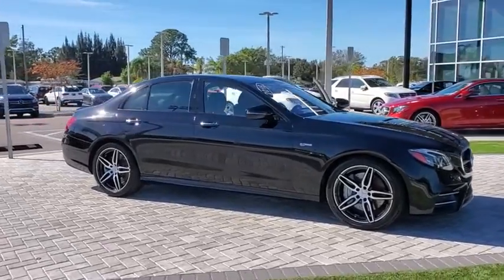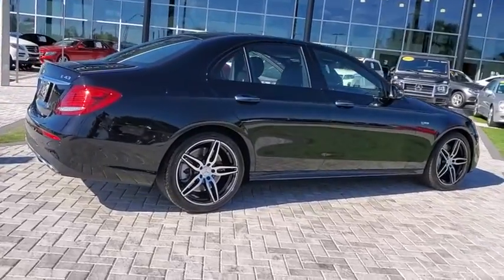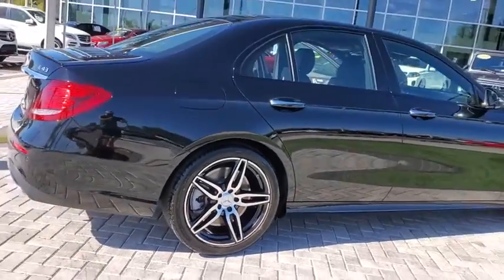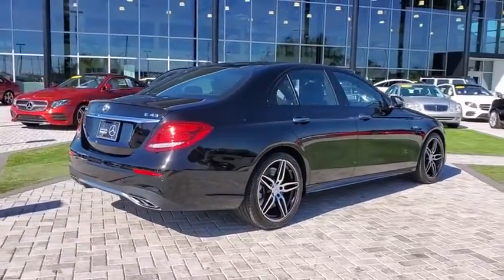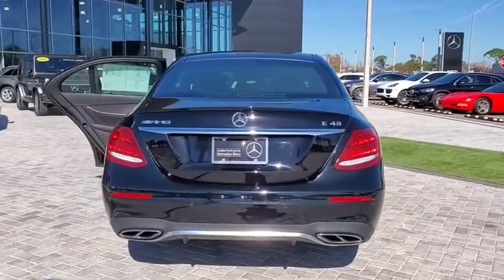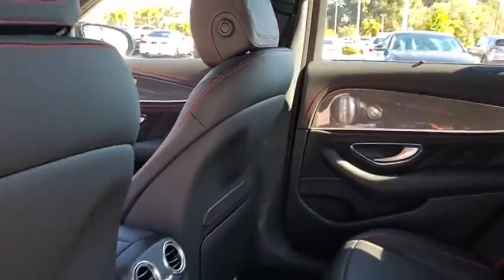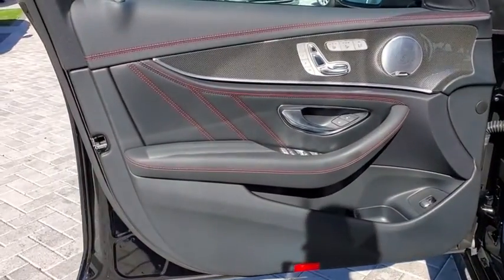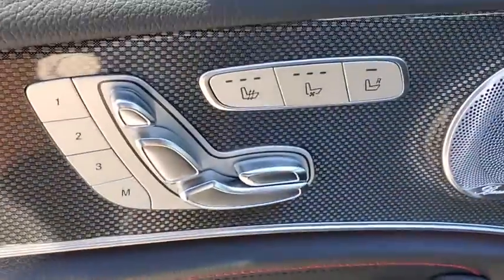2018 Mercedes-Benz E-Class Tampa, Clearwater, St. Petersburg, Pinellas Park, Largo, FL JA401971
Black Used 2018 Mercedes-Benz E-Class available in Tampa, Florida at Crown Mercedes of St. Petersburg. Servicing the Clearwater, St. Petersburg, Pinellas Park, Largo, FL area.
2018 Mercedes-Benz E-Class E 43 AMG - Stock#: JA401971 - VIN#: WDDZF6EB7JA401971

8302 US Hwy 19 N

CARFAX One-Owner. Clean CARFAX. Certified. MBCPO WARRANTY INCLUDES 5 YEAR/UNLIMITED MILE WARRANTY FROM ORIGINAL IN-SERVICE DATE. Options PAF Acoustic Comfort Package: Increased Cabin Insulation Windshield $1100 PAF Acoustic Comfort Package 596 Infrared-absorbing Glass P02 Premium 2 Package: LED Intelligent Light System Adaptive Highbe $2900 P21 AIR BALANCE Package P35 Lighting Package 540 Power Rear-Window Sunshade 608 Adaptive Highbeam Assist 640 LED Intelligent Light System 313 Sun Protection Package: Extending Double Sun Visors for Driver a $380 P09 Sun Protection Package Code 313 Rear Door Roller Blinds Package 445 Warmth and Comfort Package: Heated Armrests Rapid Heating $1050 P68 Heated Door Panels & Center Console 902 Rapid Heating Front Seats 906 Front Heated Armrests H64 Metal Weave Trim $600 L6I AMG Nappa/DINAMICA Performance Steering Wheel $500 RTE 19 AMG Twin 5-Spoke Wheels w/ Black Accents R02 All-Season Tires U17 Black Seat Belts 058 factory code 15U Factory code - tbd 401 Heated and Ventilated Front Seats $450 413 Panorama Sunroof $1000 432 Active Multicontour Front Seats with Massage Function $1320 51U Black Fabric Headliner ORIGINAL MSRP $84885 Acoustic Comfort Package Active Multicontour Front Seats w/Massage Function Adaptive Highbeam Assist AIR BALANCE Package Front Heated Armrests Heated & Ventilated Front Seats Heated Door Panels & Center Console Infrared Glass LED Intelligent Light System Lighting Package Nappa Leather Upholstery Panorama Roof Power Rear Window Sunshade Premium 2 Package Rapid Heating Functionality for Front Seats Sunshade Protection Package Code Warmth & Comfort Package Wheels: 19 AMG Twin 5-Spoke w/Black Accents.brbrPriced below KBB Fair Purchase Price!brbrMercedes-Benz Certified Pre-Owned Details:brbr * 165+ Point Inspectionbr * Warranty Deductible: $0br * Roadside Assistancebr * Vehicle Historybr * Transferable Warrantybr * Includes Trip Interruption Reimbursement and 7 days/500 miles Exchange Privilegebr * Limited Warranty: 12 Month/Unlimited Mile beginning after new car warranty expires or from certified purchase datebrbrbrBlack 2018 Mercedes-Benz E-Class E 43 AMGbrbrbrCrown Eurocars has been awarded the Dealer of the Year for 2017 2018 and 2019 from Dealer Rater for our high standards of Customer Service. We achieved a 4.9 rating with over 1800 consumer reviews. Crown Eurocars researches the market on a daily basis to provide the best price upfront. All prices plus sales tax tag and titling and dealer service fee of $899.95 which represents cost and profits to the selling dealer for items such as cleaning inspecting adjusting new vehicles and preparing documents related to the sale.
Navigation system: COMAND|Acoustic Comfort Package|AIR BALANCE Package|Lighting Package|Premium 2 Package|Sunshade Protection Package Code|Warmth & Comfort Package|Panorama Roof|13 Speakers|AM/FM radio: SiriusXM|Burmester Surround Sound System|HD Radio|Premium audio system: COMAND|Radio data system|Radio: COMAND Online Navigation (NTG 5.5)|SiriusXM Radio|Weather band radio|Air Conditioning|Automatic temperature control|Front dual zone A/C|Rear window defroster|Head restraints memory|Memory seat|Power driver seat|Power Rear Window Sunshade|Power steering|Power windows|Remote keyless entry|Steering wheel memory|Steering wheel mounted audio controls|Adaptive suspension|Auto-leveling suspension|Four wheel independent suspension|Speed-sensing steering|Traction control|4-Wheel Disc Brakes|ABS brakes|Anti-whiplash front head restraints|Dual front impact airbags|Dual front side impact airbags|Emergency communication system: mbrace2|Front anti-roll bar|Knee airbag|Low tire pressure warning|Occupant sensing airbag|Overhead airbag|Power adjustable front head restraints|Power adjustable rear head restraints|Rear anti-roll bar|Blind spot sensor: Blind Spot Assist warning|Brake assist|Electronic Stability Control|Exterior Parking Camera Rear|Adaptive Highbeam Assist|Delay-off headlights|Fully automatic headlights|Rear fog lights|Panic alarm|Security system|Speed control|Auto-dimming door mirrors|Bumpers: body-color|Heated door mirrors|LED Intelligent Light System|Power door mirrors|Turn signal indicator mirrors|Active Multicontour Front Seats w/Massage Function|Apple CarPlay/Android Auto|Auto tilt-away steering wheel|Auto-dimming Rear-View mirror|Driver door bin|Driver vanity mirror|eCall Emergency System|Front Heated Armrests|Front reading